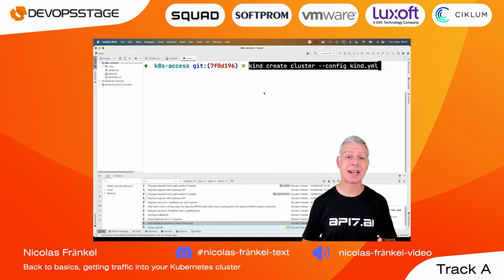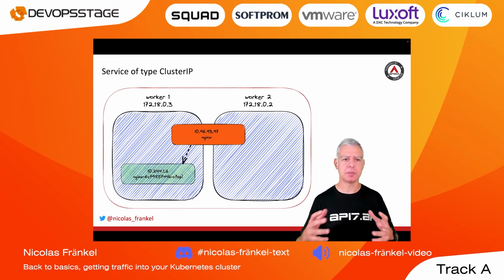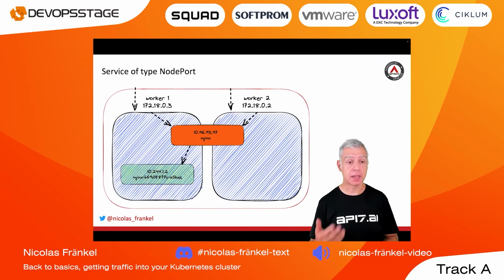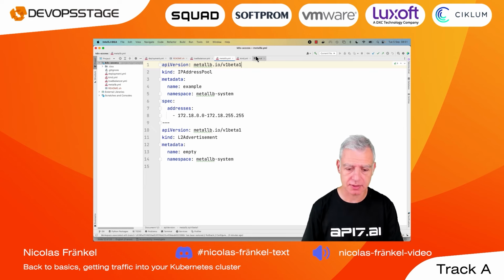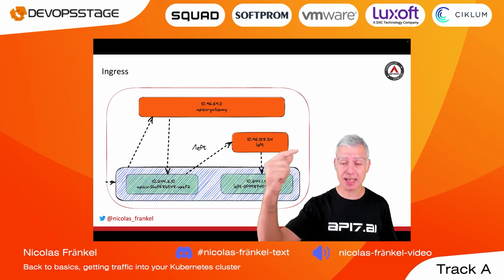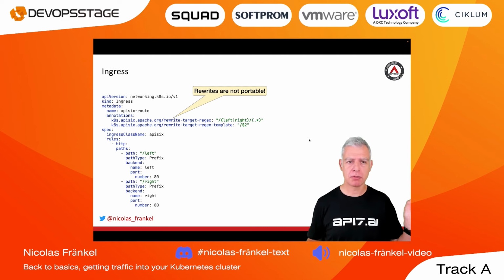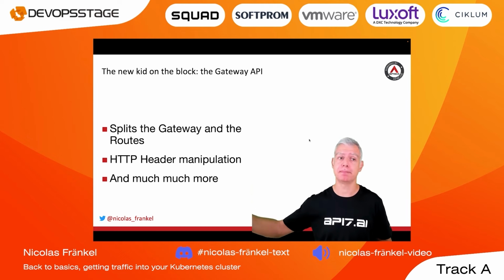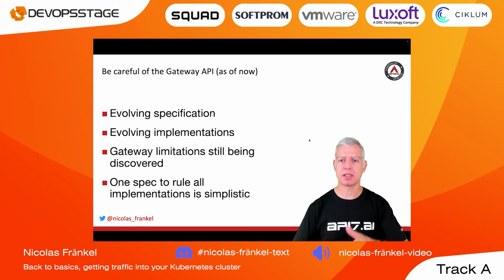Nicolas Fränkel | Back to basics, getting traffic into your Kubernetes cluster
Back to basics, getting traffic into your Kubernetes cluster | DevOps Stage 2023